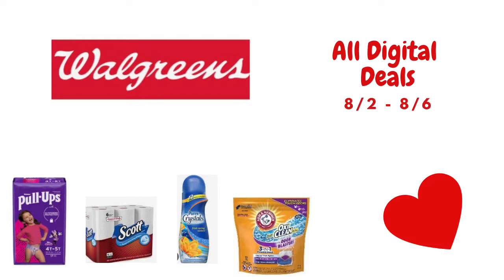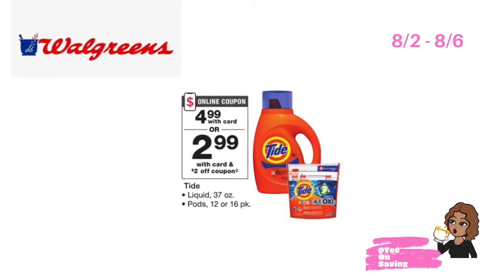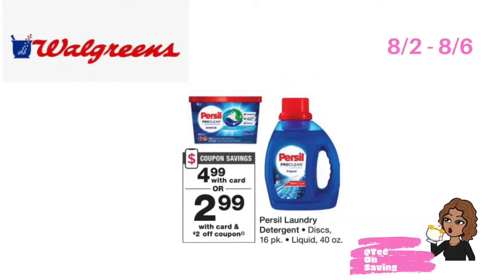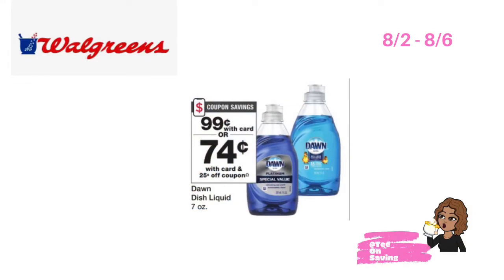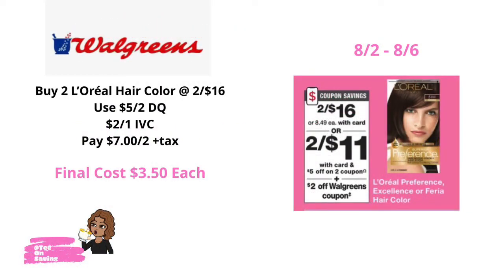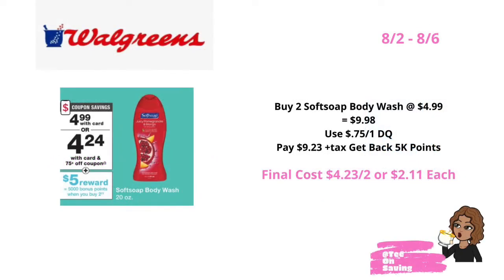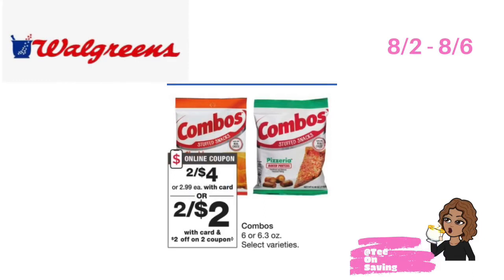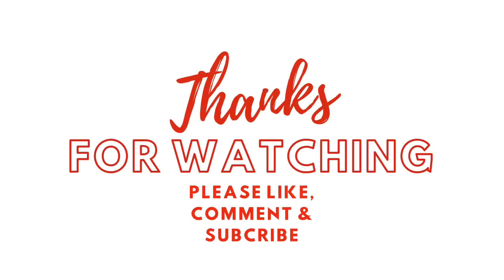Couponing at Walgreens | All Digital Deals 8/2 - 8/6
Hi Everyone,

Thanks for taking time to watch this video. In this video I go couponing at Walgreens. I provide several all digital breakdowns at Walgreens 8/2 - 8/6. TIA

WALGREENS THIS WEEK

Fetch Rewards( Earn Gift Cards)

Just click the link below and you’ll get $2 in points when you snap your first receipt.

Ibotta (Earn Cash Back or Gift Cards)

Checkout 51 (Earn Cash Back)

Saving Star (Earn Cash Back or Gift Cards)

Shopkick

Rakuten (Cash Back For Online Purchases) Earn $10 As Soon as You Spend $25. Yes Amazon is Included!